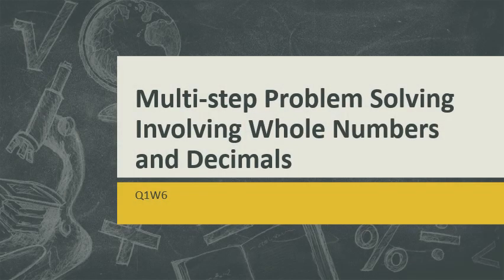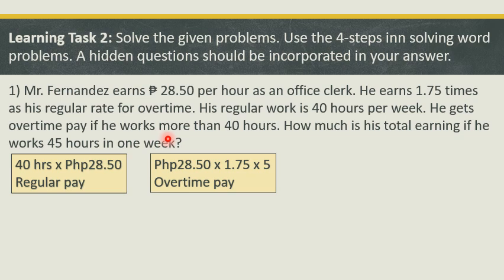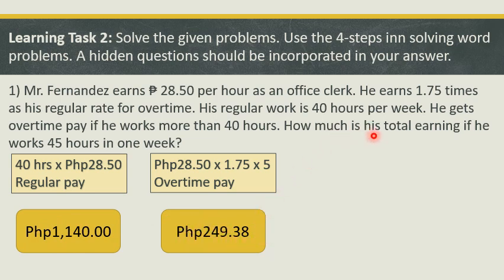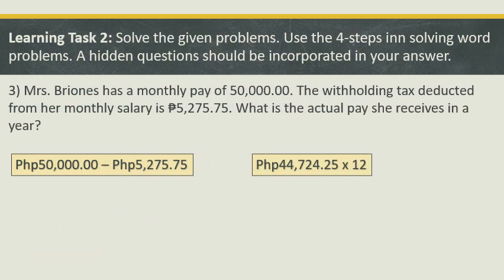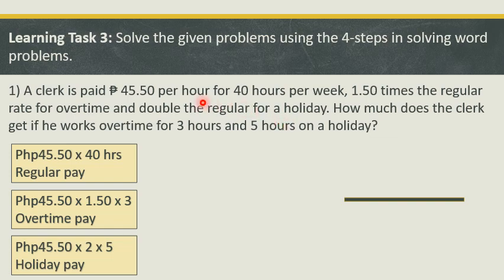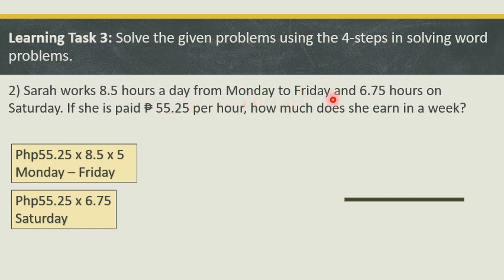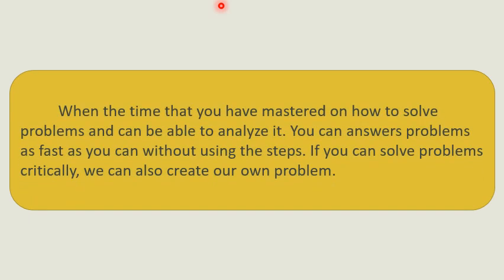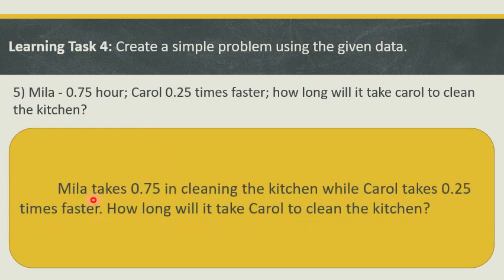MATH6Q1W6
Multi-step Problem Solving  Involving Whole Numbers and Decimals